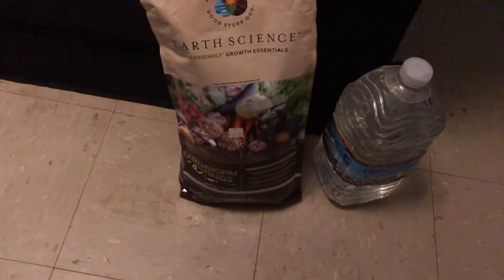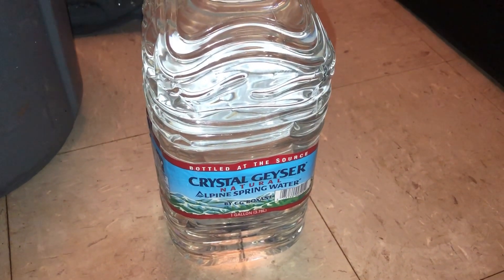How To Make BioChar “Tera Preta” Improve your soil forever!! Organic Composting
Todays video I’m going to be going over my recipe for biochar. Biochar otherwise known as Tera preta is an amazing organic soil amendment that every gardener could use.